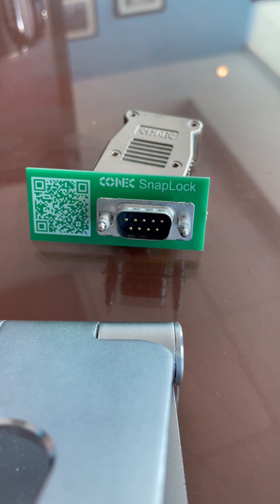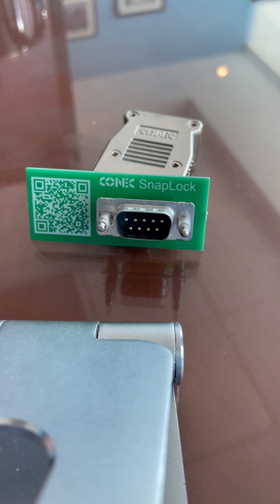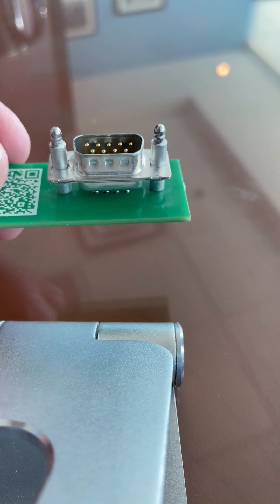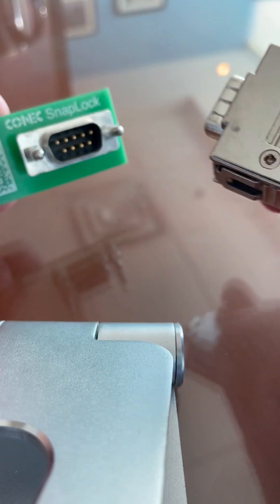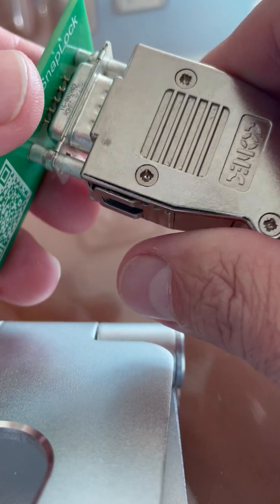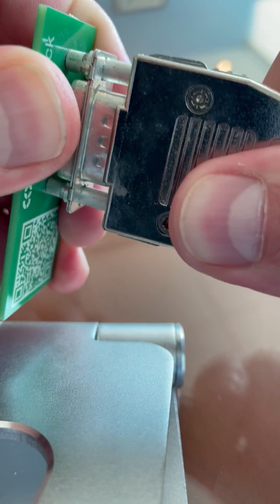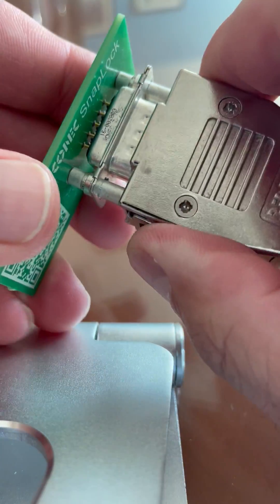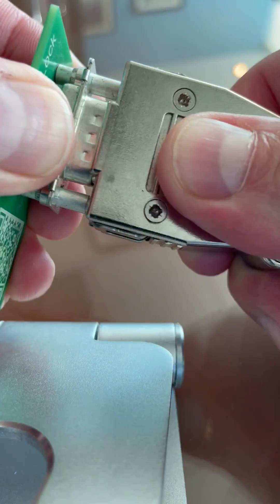D-SUB quick locking system | CONEC SnapLock hoods and connectors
You are searching for a D-SUB quick locking system which enables a quick and easy locking and unlocking without additional tools? That allows a locking even at poorly visible device interfaces due to the audible and tangible " click"? You want to upgrade an existing system with quick release Hoods?

The CONEC SnapLock locking system consists of D-SUB connectors and D-SUB hoods allowing quick and safe locking without any additional screwing. A spring-loaded clip integrated in the hood locks in place with the locking bolt mounted to the mating connector and ensures a quick and safe connection